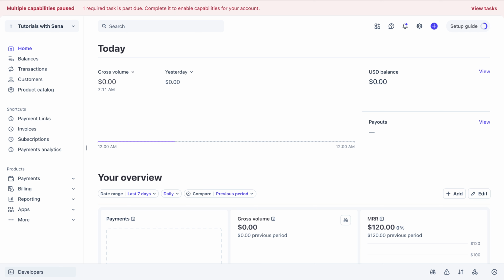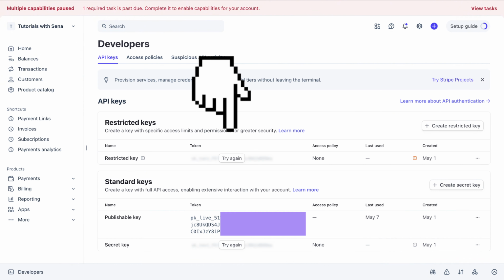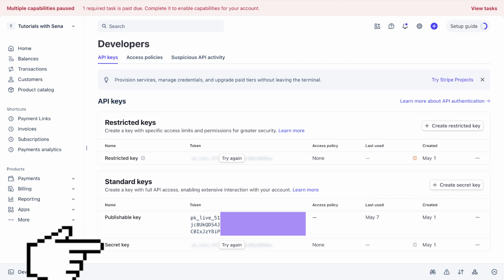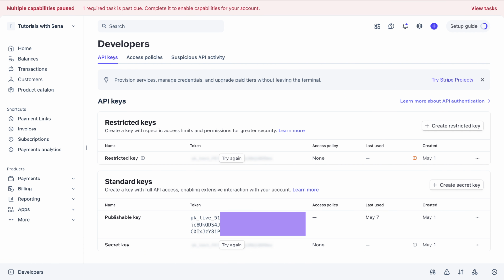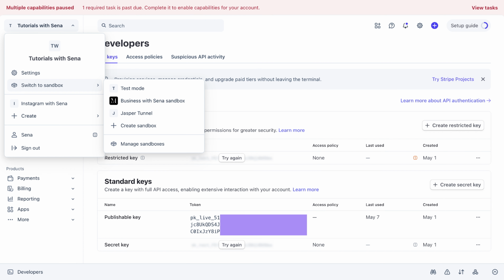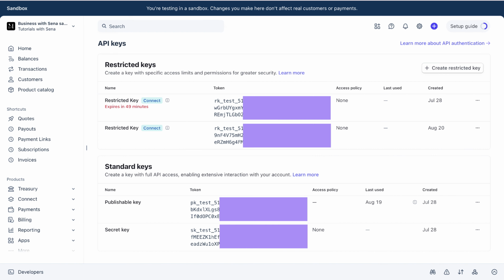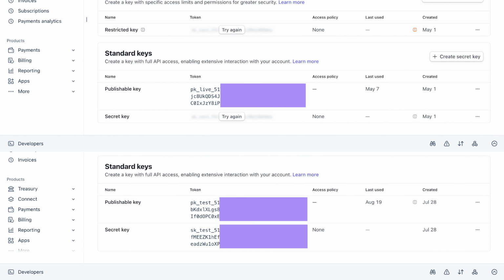How to Get Stripe Test API Keys & Live API Keys (2026)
Need to find your Stripe Test API Keys and Live API Keys? In this quick tutorial, I'll show you where to get both for 2026.